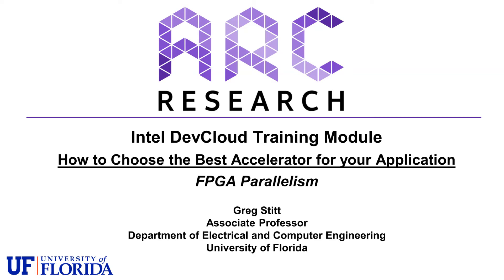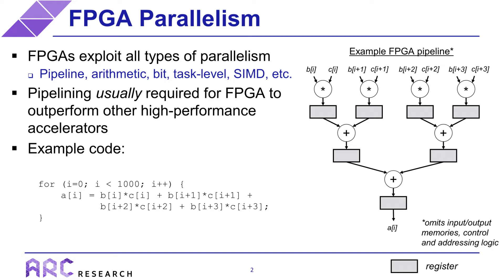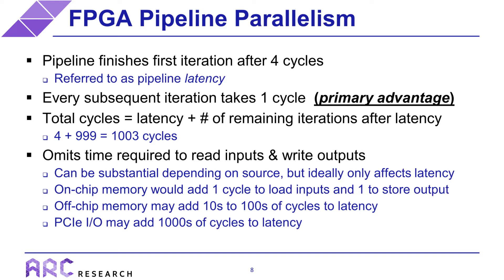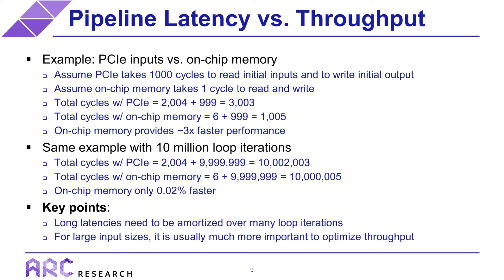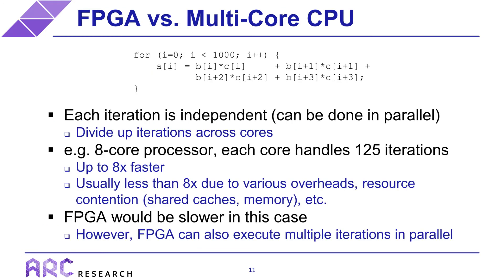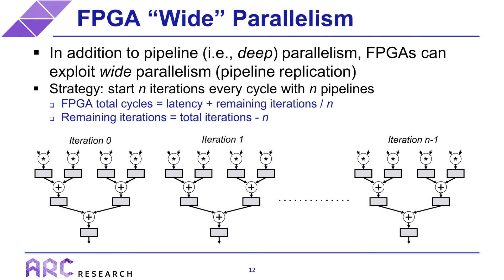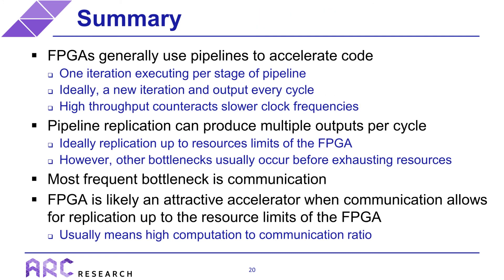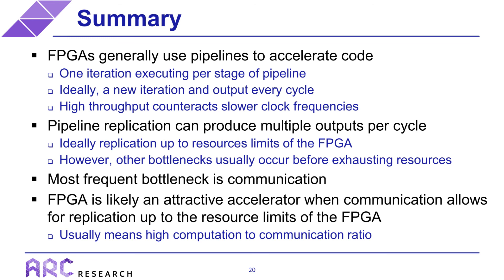How to choose an accelerator for your application (FPGA parallelism)